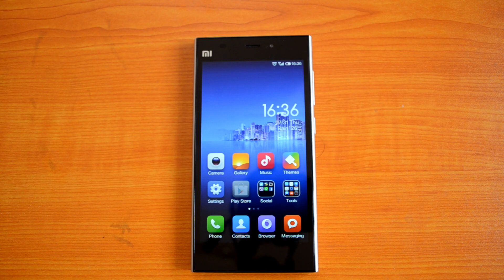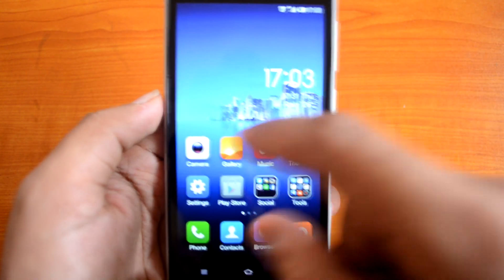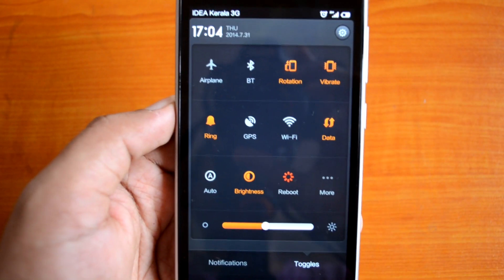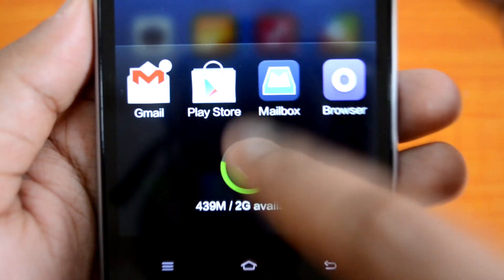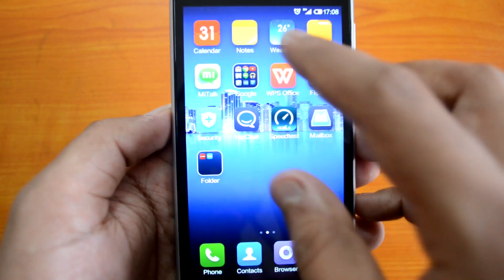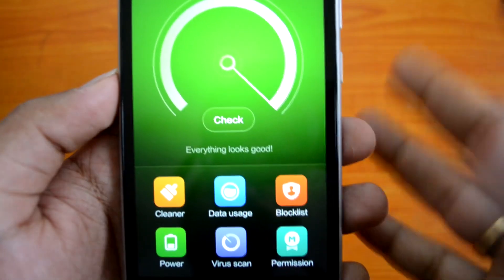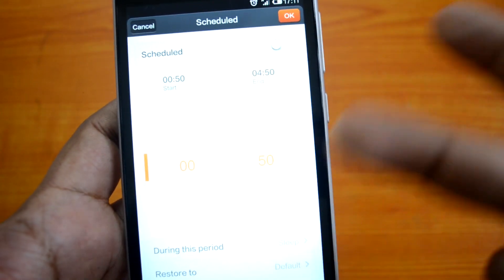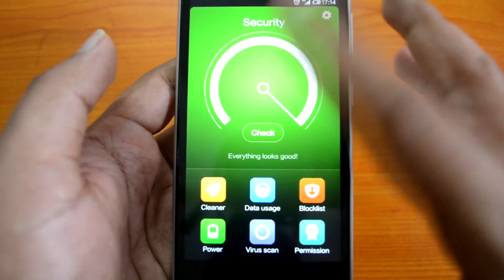Xiaomi Mi3 Tips and Tricks- Part 1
Here are some of the best tips and tricks you can perform on Mi3 with MIUI and Android KitKat 4.4. Some of these tips and tricks are hidden while others are available from the settings. You can view the second part of tips and tricks